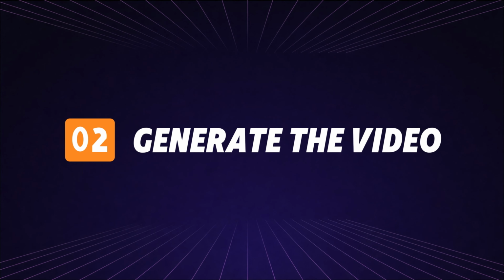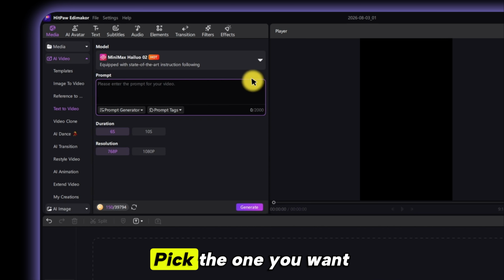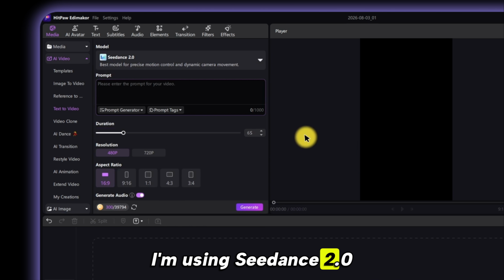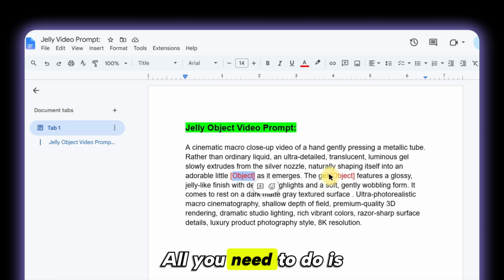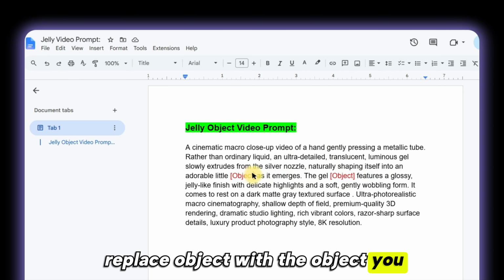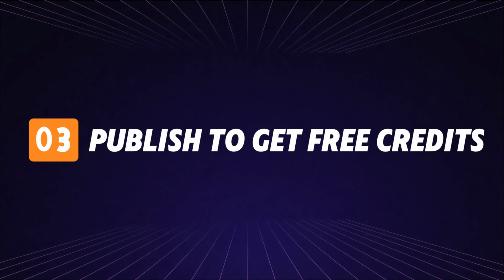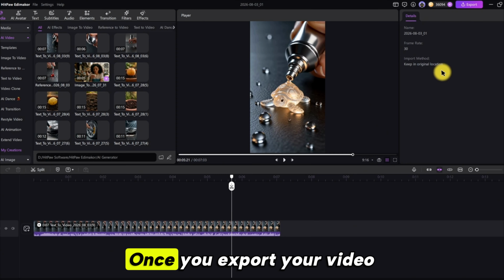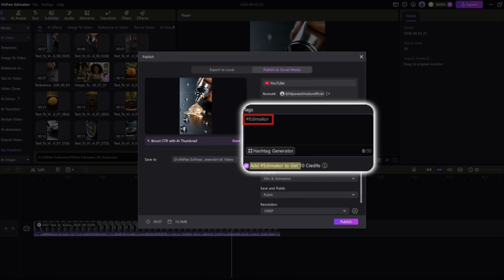How to Make Viral AI Jelly Object Videos just use ONE prompt | AI Video Tutorial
Want to create viral AI Jelly Object videos with just one prompt? In this tutorial, you'll learn how to use HitPaw Edimakor and Seedance 2.0 Text-to-Video to generate adorable jelly animals, food, plants, and other satisfying AI creations—no image generation required. Simply customize the prompt, replace the object, and create endless AI jelly videos perfect for YouTube Shorts, TikTok, and Instagram Reels.

How to create AI Jelly Object videos with one prompt
How to use Seedance 2.0 in HitPaw Edimakor
How to customize the prompt with any object
How to generate endless AI jelly animals and objects
How to earn free Edimakor credits by sharing your video

⏱️ Timestamps
00:00 Intro
00:25 Step 1: Open HitPaw Edimakor
00:37 Step 2: Generate the Video
01:29 The results
01:39 Step 3: Publish to Get Free Credits
01:50 Outro

If this tutorial helped you create your own AI Jelly Object videos, be sure to Like, Subscribe, and turn on notifications for more AI video creation tutorials, the latest AI trends, and easy Text-to-Video workflows.